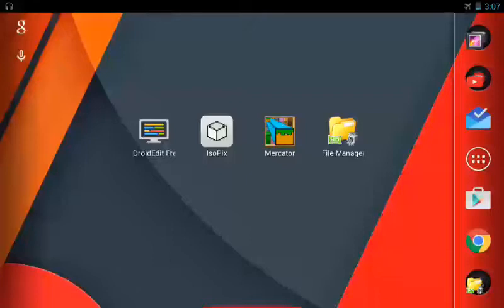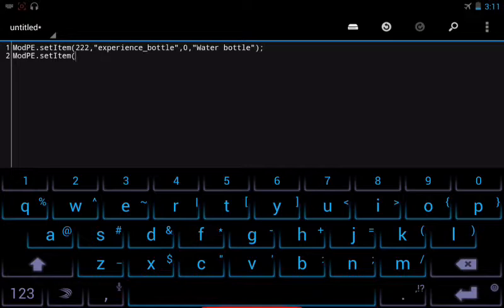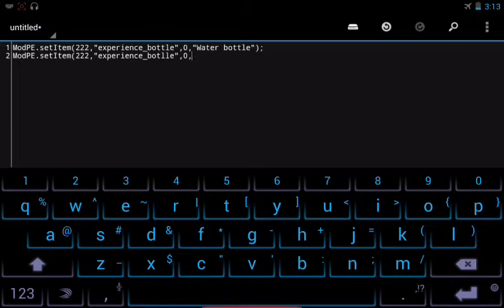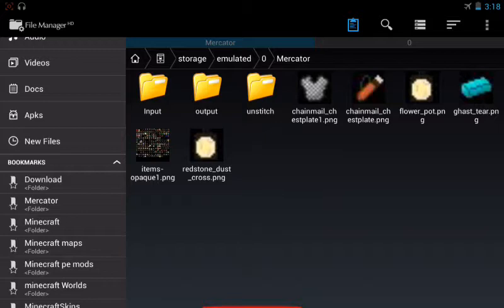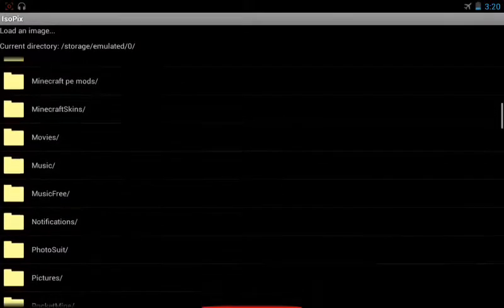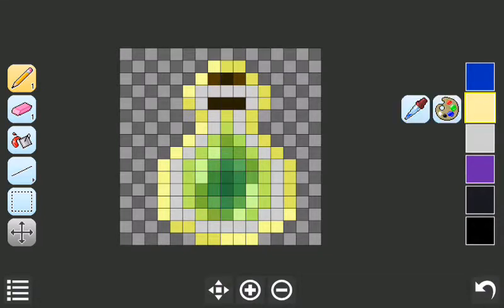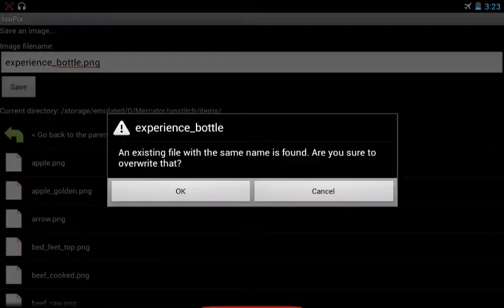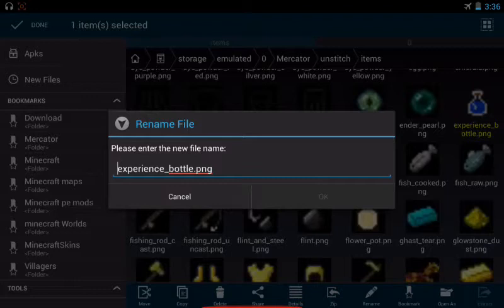MCPE modding tutorial E.1